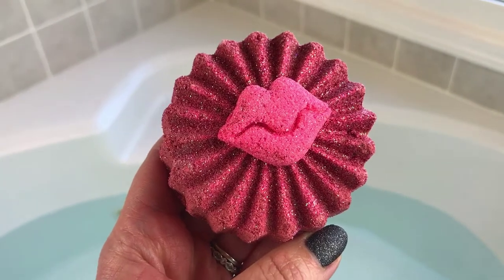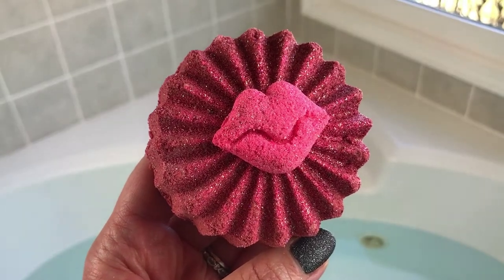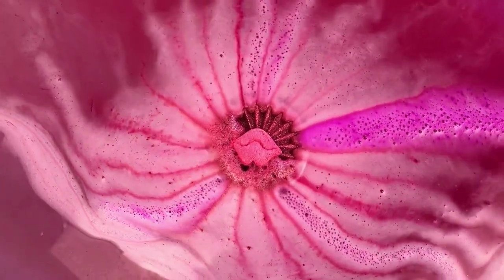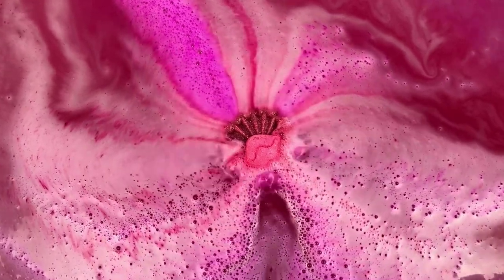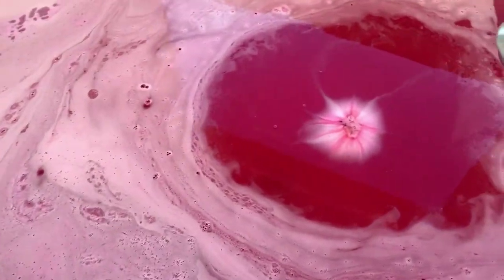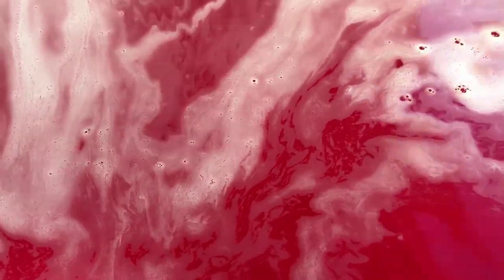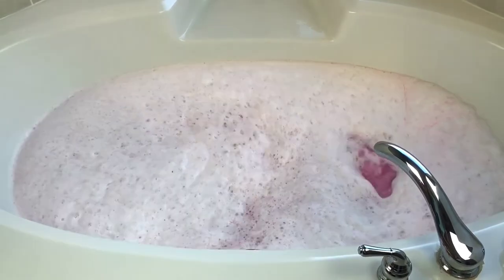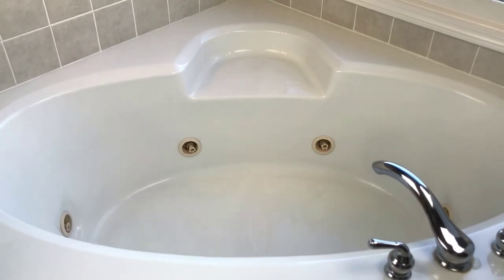THE PHILLY FYZZLERS - "Blow Me A Kiss" Valentine's Day Bath Bomb Demo & Review Jetted Tub *Bath Art*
I hope you enjoyed today’s demo & review of the “Blow Me A Kiss!” Valentine’s Day bath bomb from THE PHILLY FYZZLERS in my jetted tub!

This shimmery cherry red on this bomb was SO pretty and the Bazooka bubblegum scent is one of my absolute favorites. This bath bomb was super moisturizing and it made lots of frothy bubbles. It also left no mess in the bathtub whatsoever which is always a plus!

THE PHILLY FYZZLERS